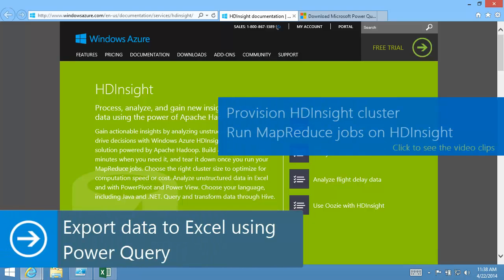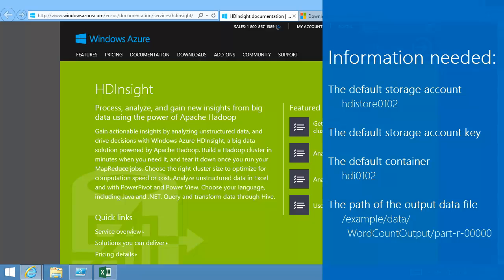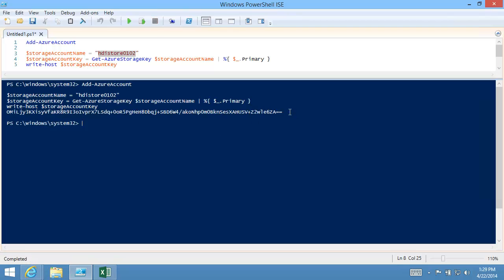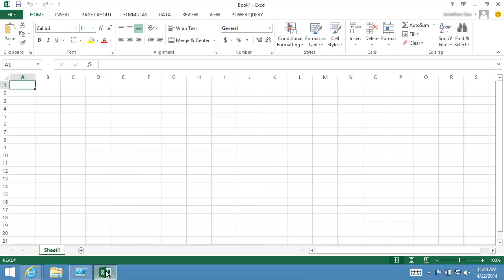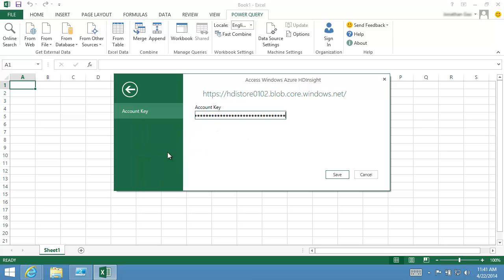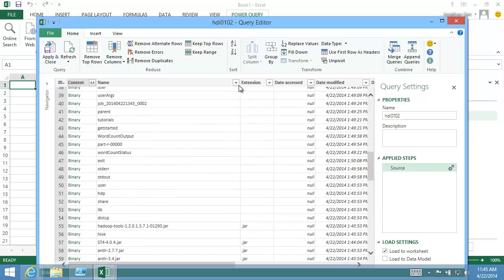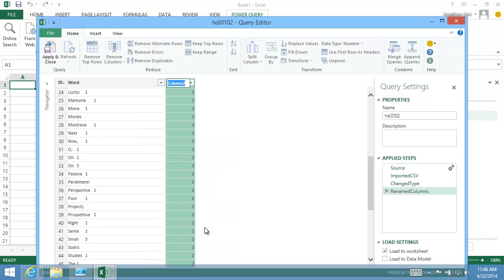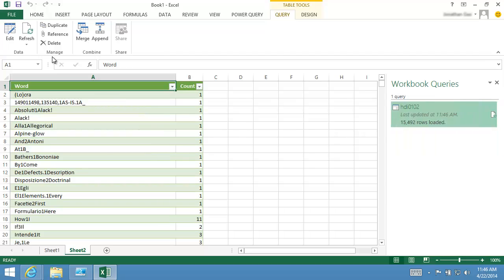Export data from Hadoop in HDInsight to Excel using Power Query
Export data from HDInsight to Excel using Power Query